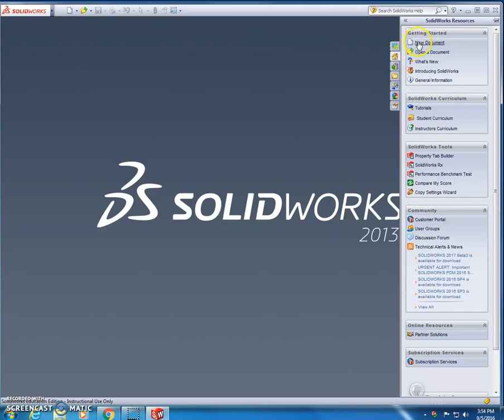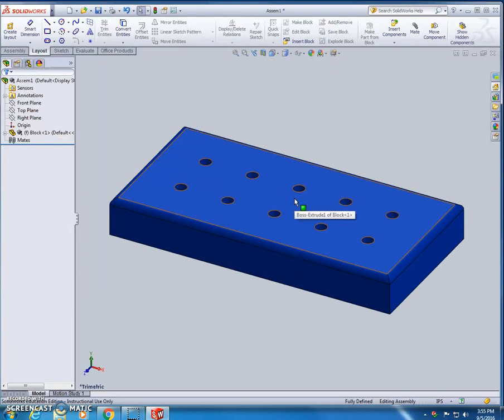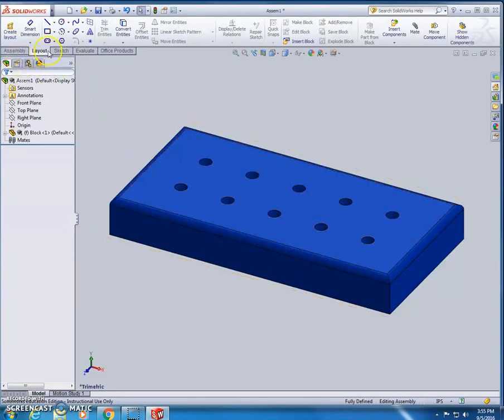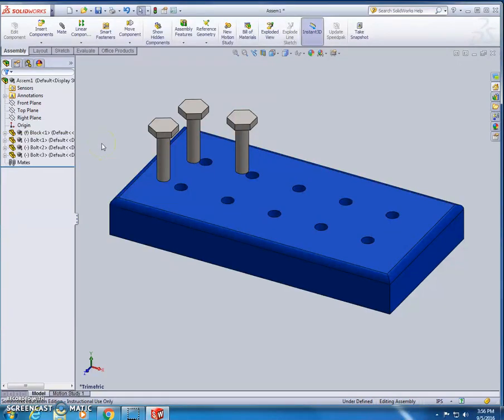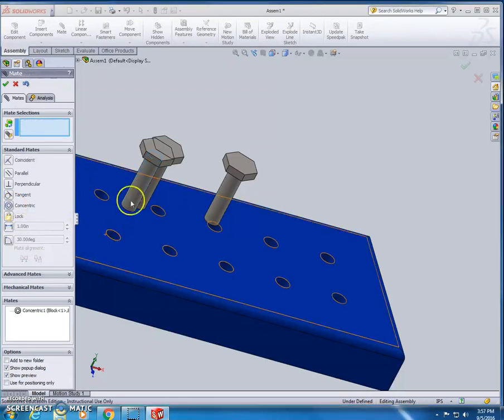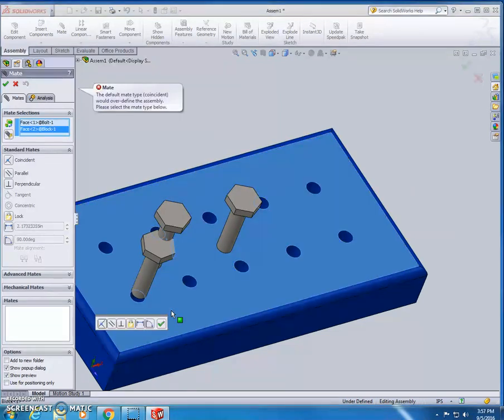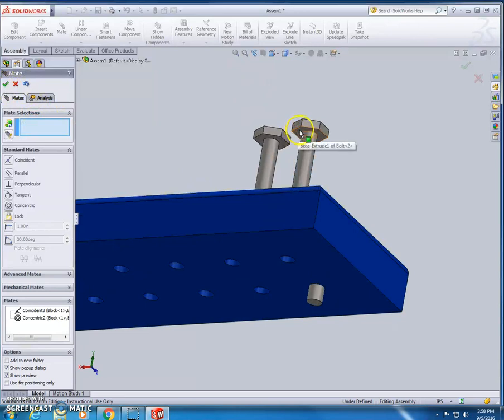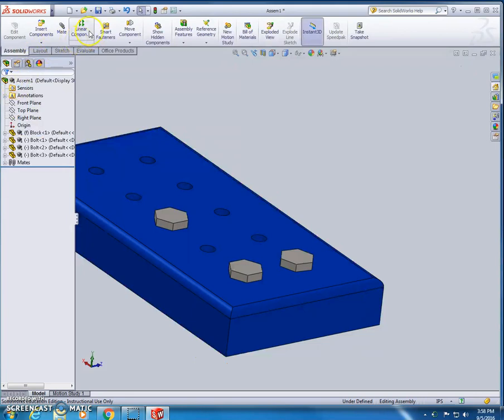Solidworks Tutorial Part 3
How to Assemble Parts in Solidworks